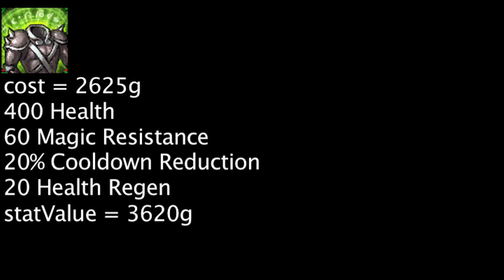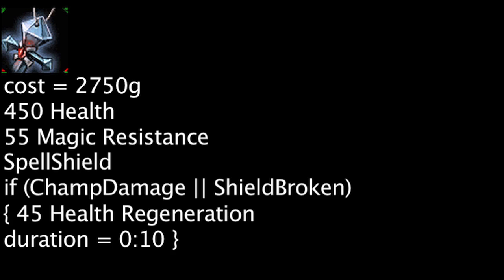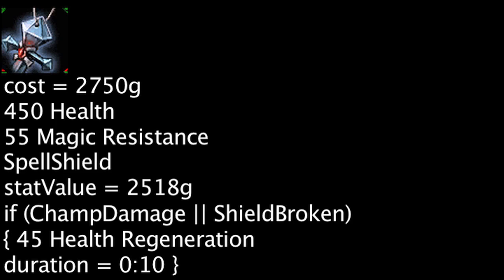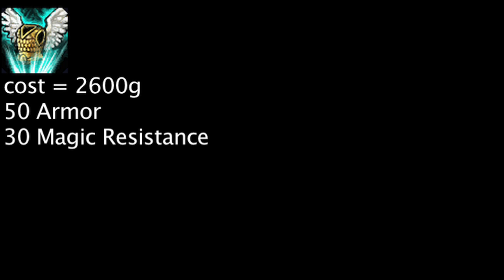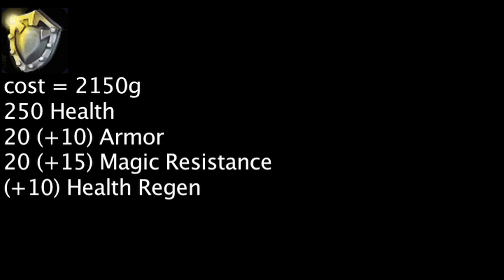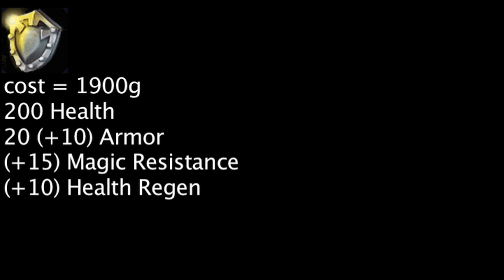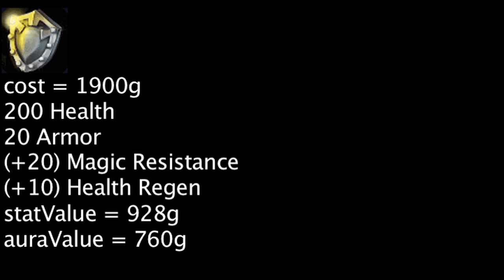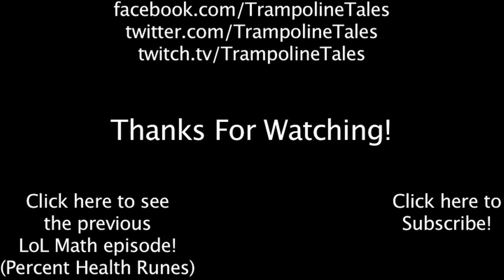LoL Math - Patch 3.10 Item Changes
Today we explain the math behind the Patch 3.10 Item Changes.